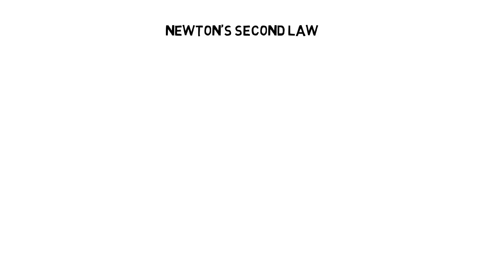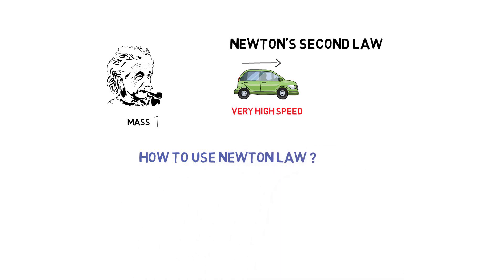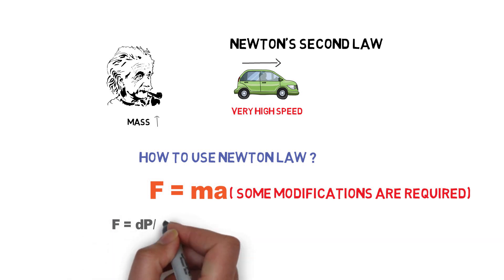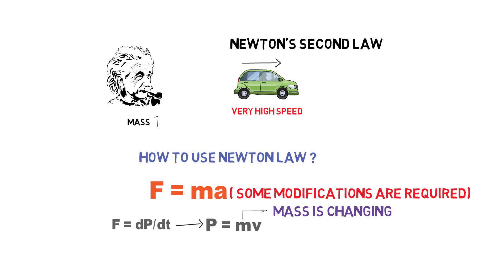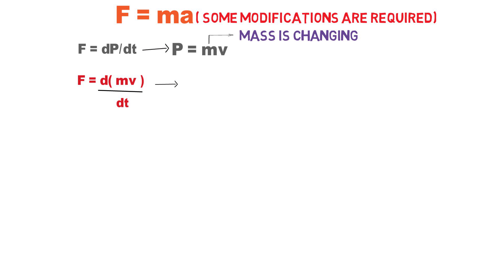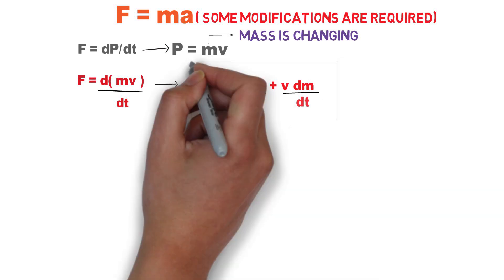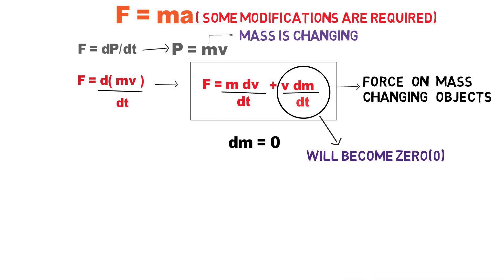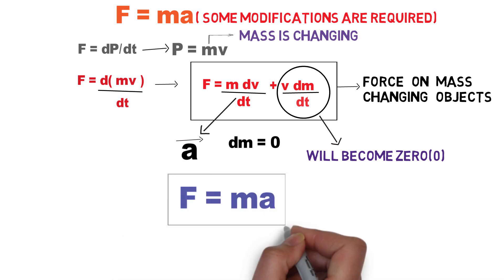Newton's second law for mass changing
Welcome back to my make me curious.
This video is about newton second law for mass changing case.

Today we're going to talk about Newton's second law, but with a twist. Imagine a situation in which the body is moving very fast, so according to Einstein the mass of the object increases then how do we use newton’s second law to calculate the amount of force acting on that body? In that case, we have to modify our equation F = ma a bit.  As you remember from the last video, newton’s second law actually says that the force acting on a body is equal to the change in momentum divided by time. We know that p momentum is equal to the product of mass and velocity. Now that mass is changing, we have to do some modifications to calculate the force on the body.
Let’s go to the derivation of the equation for mass changing.
Now apply the product rule of differentiation on change in mass and velocity divided by the change in time.
So the force is then equal to mass multiplied by the change in velocity divided by the change in time. Plus velocity multiplies the change in mass divided by the change in time. Now, this is the equation that can be used to know the force applied on the object whose mass is changing.
Now if the mass is constant then the change in mass will become zero and then the whole term will become zero because when you multiply zero with something it gives you a zero result, now change in velocity divided by the change in time is called acceleration and that is how you go back to Newton’s second law common equation F = ma